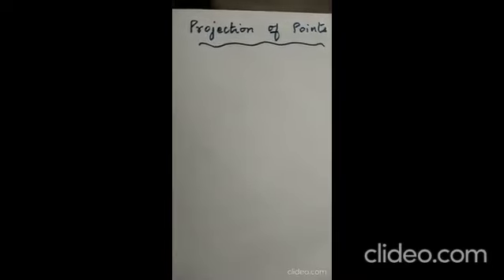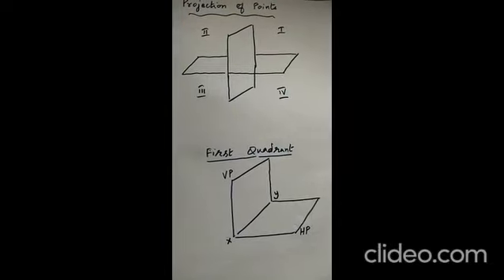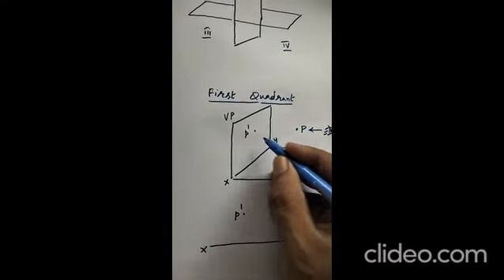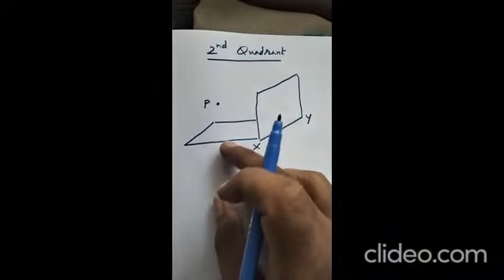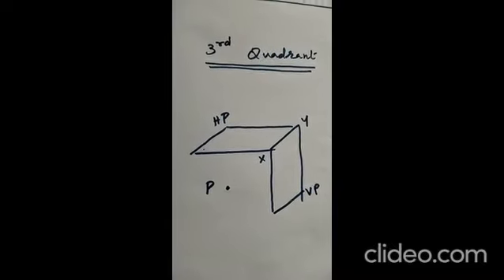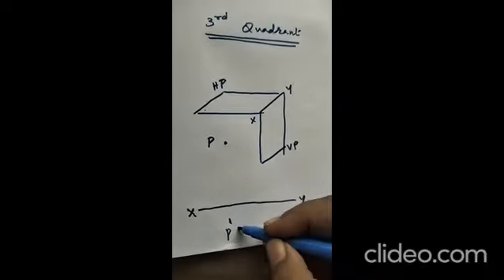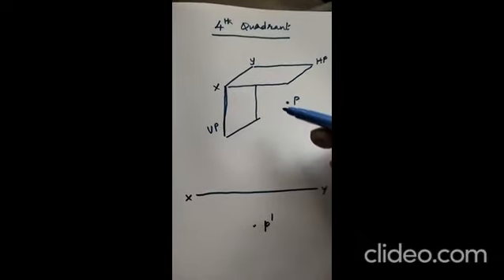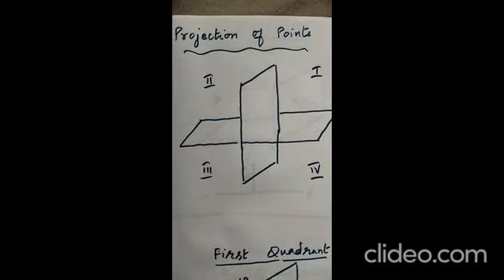Projection of Points - In a easy way